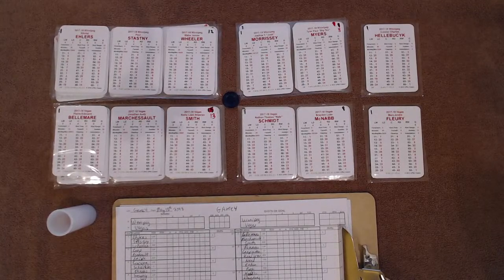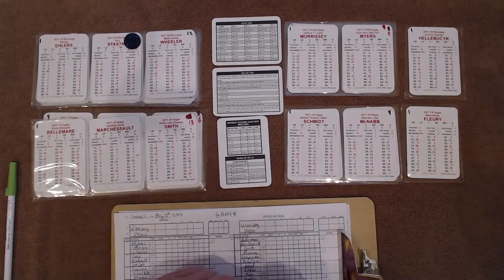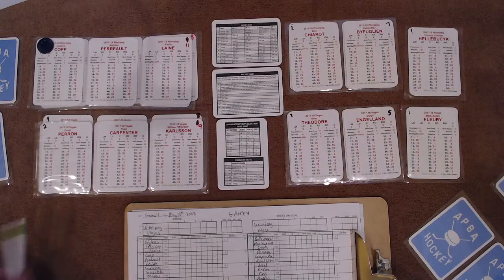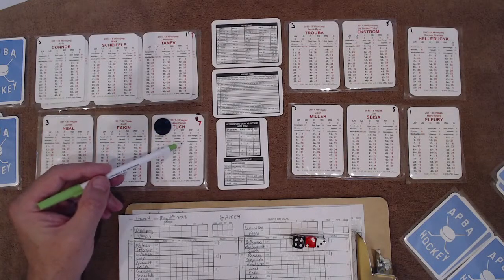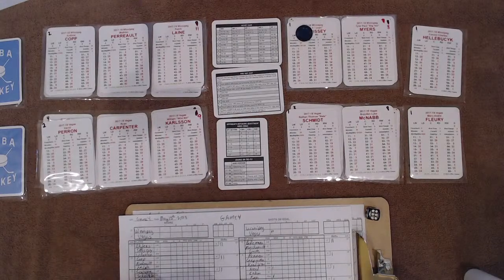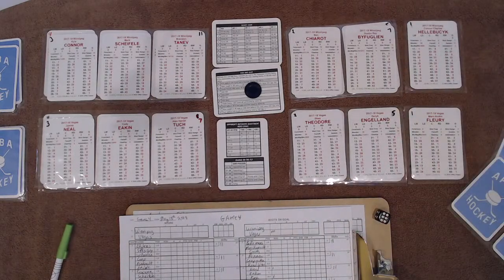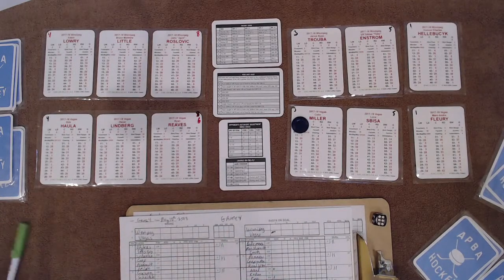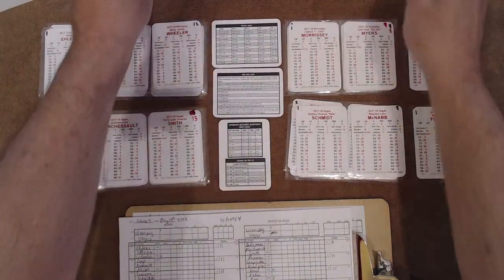APBA HOCKEY 2017-18 Western Conference Finals Game4 Winnipeg Jets at Vegas Golden Knights 5-18-18 P1